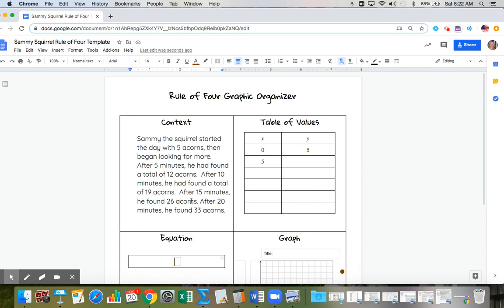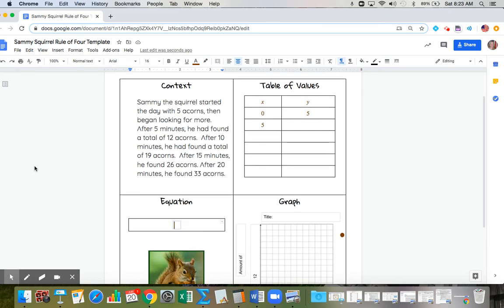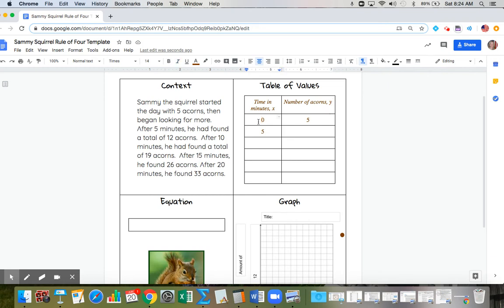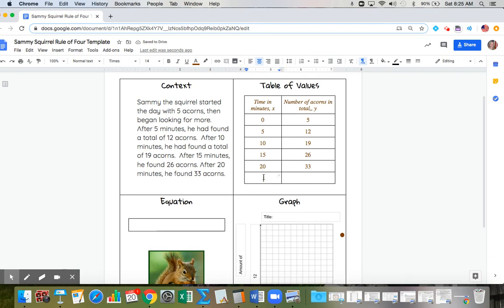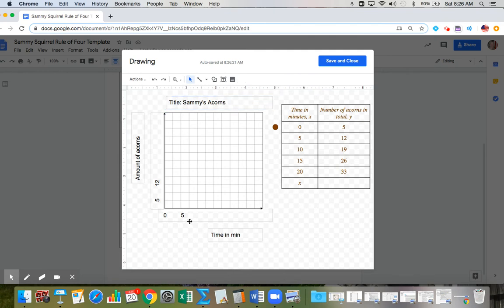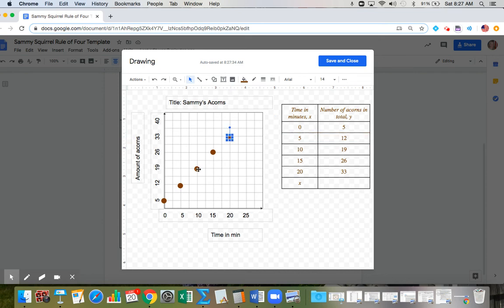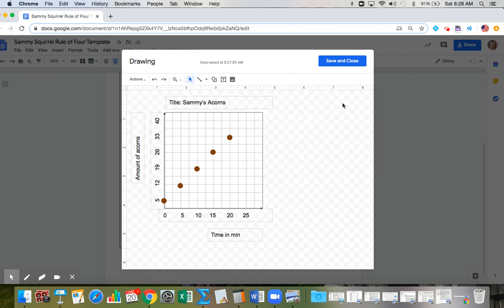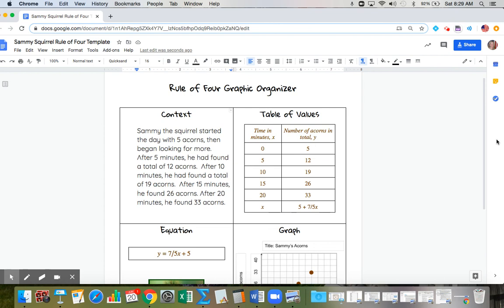Rule of Four, Sammy Squirrel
How the Rule of Four can help students become more flexible with functions.

The google doc graphic organizer can be copied and edited.